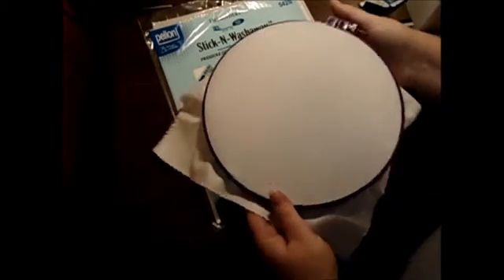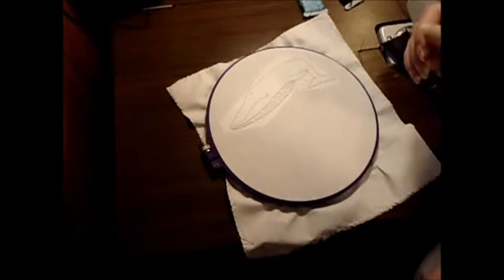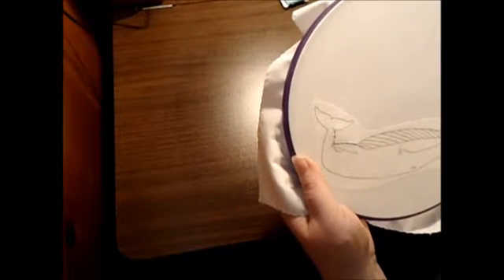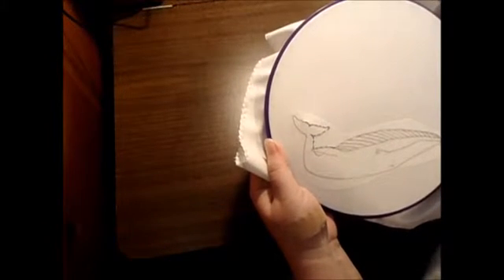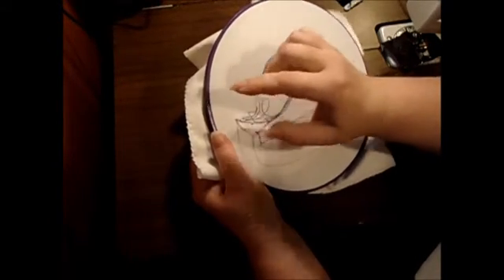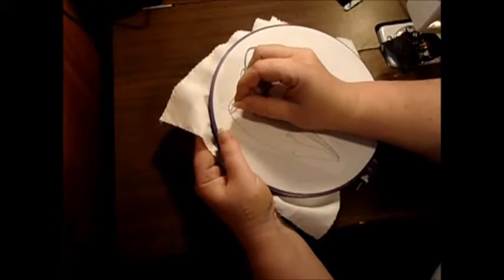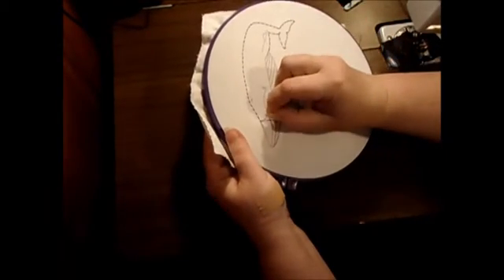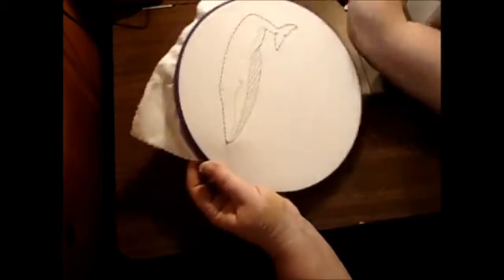Video2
How I create my embroidery patterns and how to transfer an embroidery pattern and embroider by hand part 2 of 4.